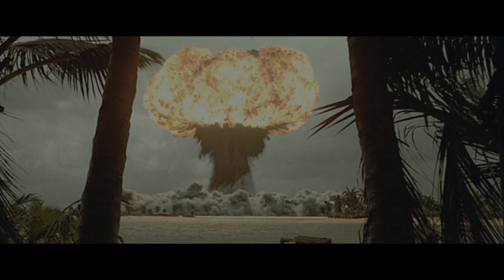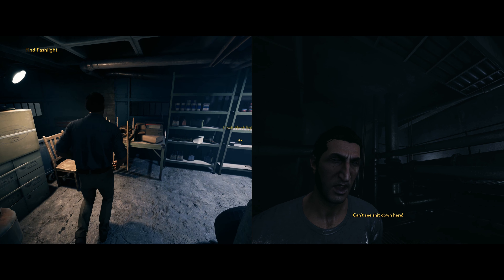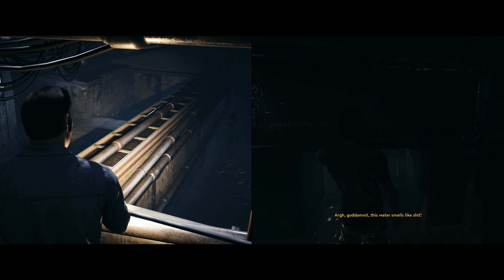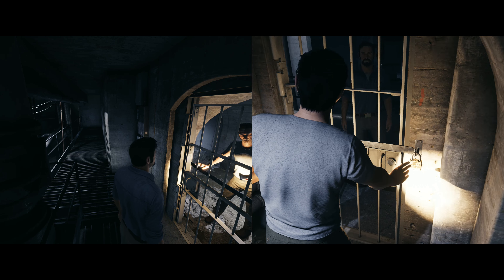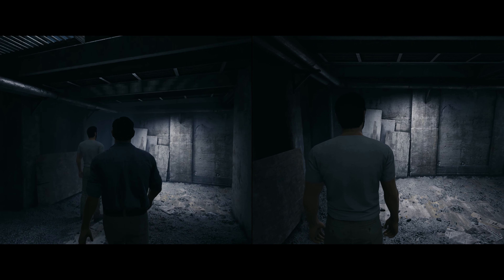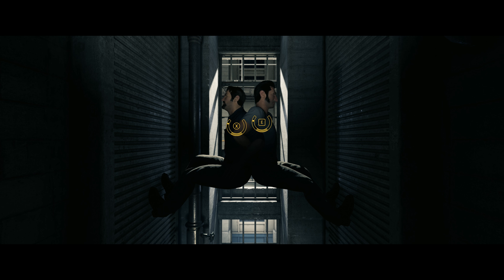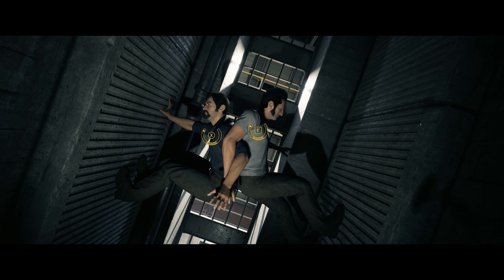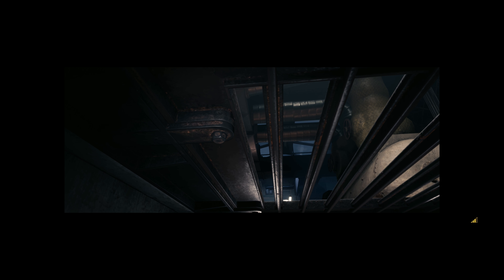A Way Out _ 4K Gameplay _ Part 3